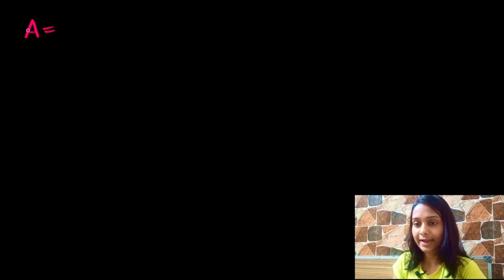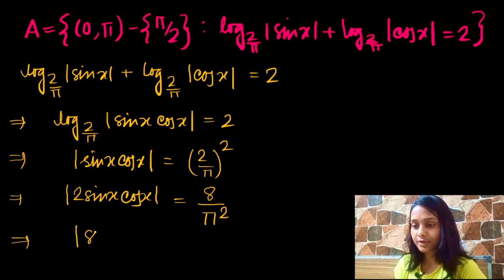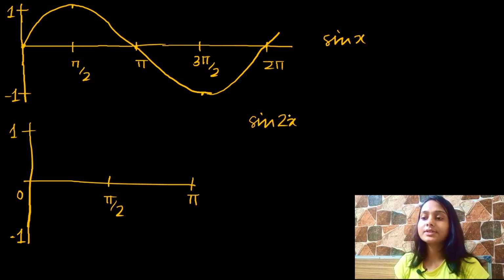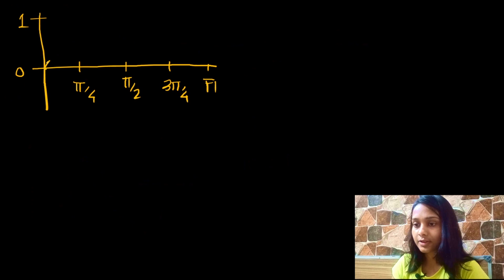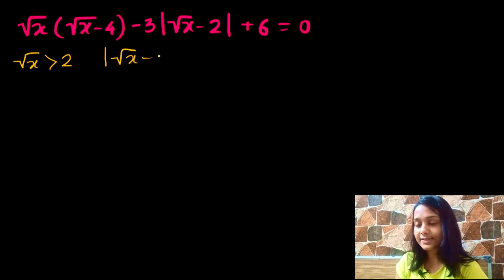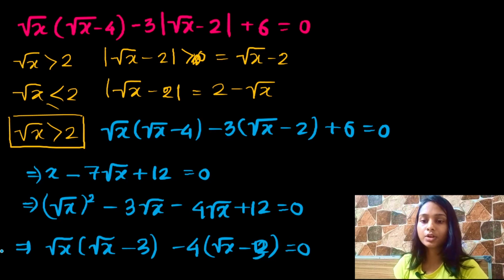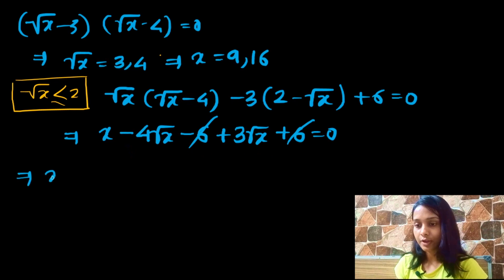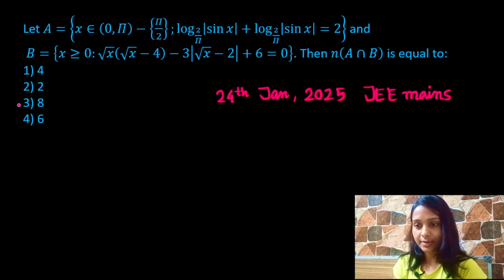5. JEE 2025 Math | Number of Elements in a Set | 24 Jan Paper Solution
📌 JEE Mains 2025 Aspirants, Watch This! 🚀
In this video, we solve and explain a JEE Mains 2025 problem on Number of Elements with intersection of two sets. This is a crucial topic for JEE Mains, JEE Advanced, and other competitive exams.

✅ JEE 2025 Question on Number of Elements Explained
✅ Concepts of Permutations & Combinations in Detail
✅ Step-by-Step Solution Approach
✅ Shortcuts & Tricks to Solve Faster
✅ Practice Questions for Extra Preparation

📌 More Must-Watch Videos for JEE 2025:
🎥 Inverse Trigonometric Functions - JEE Mains 2025
🎥 Differentiation - JEE Mains 2025
🎥 Solution of ODE (Separation of Variables) - JEE Mains